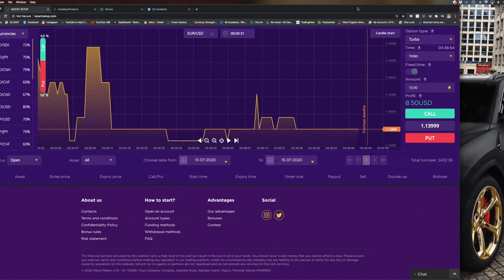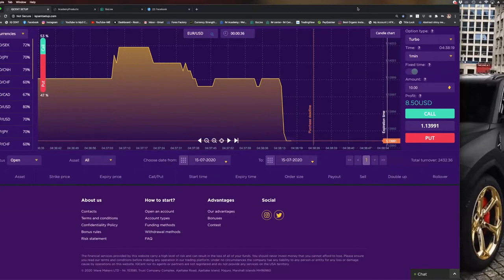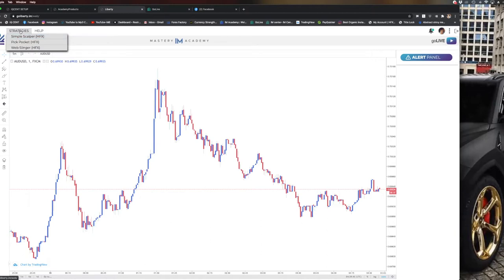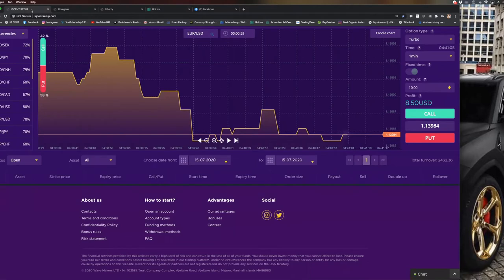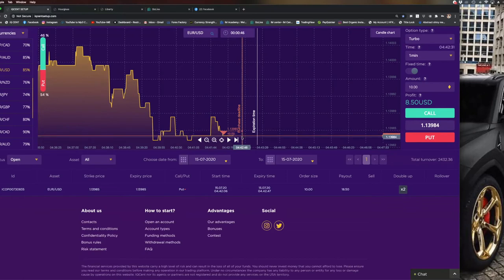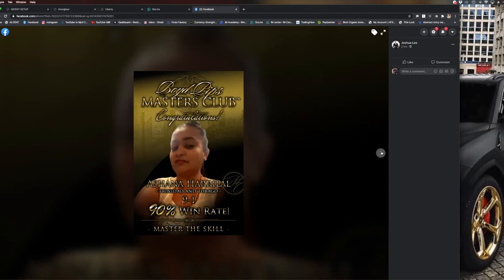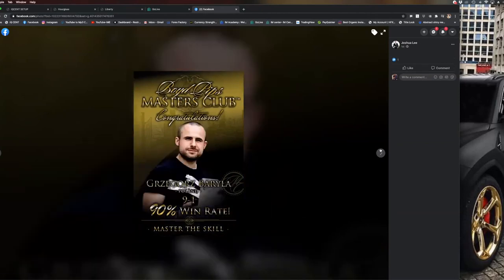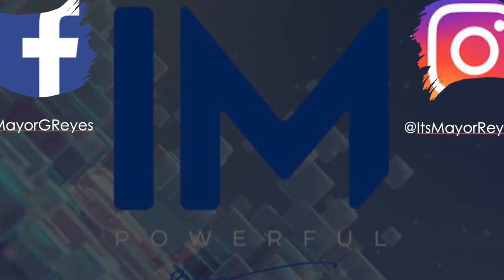Mayor Reyes with Investing Made Easy Powered by Team M.M.A.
Mayor Reyes with Investing Made Easy Powered by Team M.M.A. briefly talks about how everyday people are finding ways to profit in the largest financial market in the world.

Also included is my personal mentorship on how i created a 6 figure residual life for me and my family and truly got my TIME back!!!